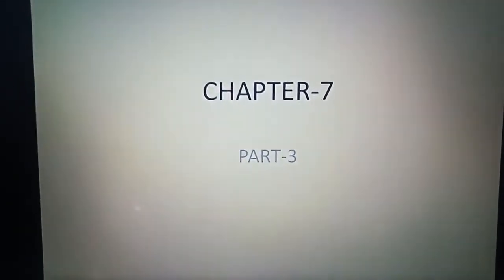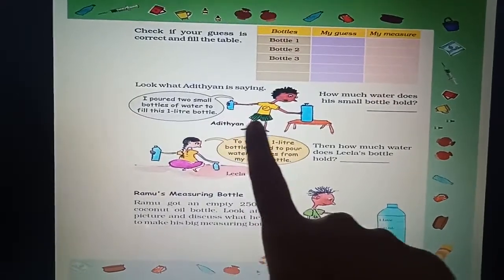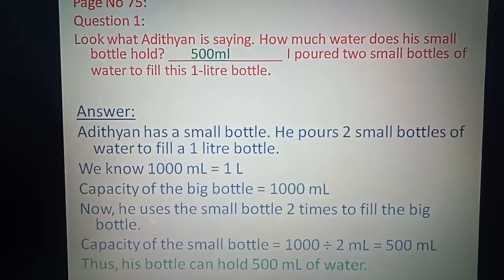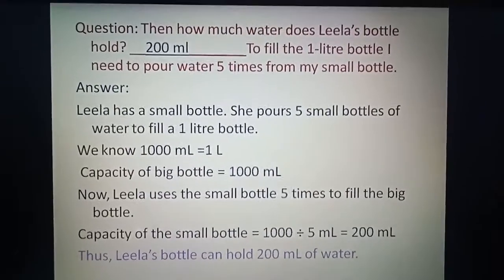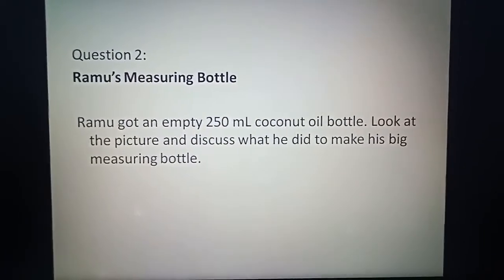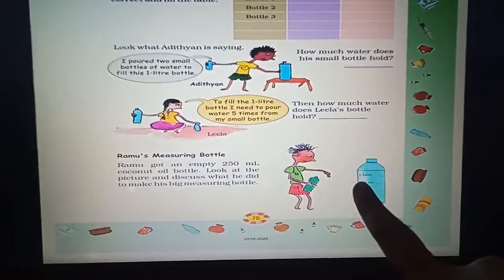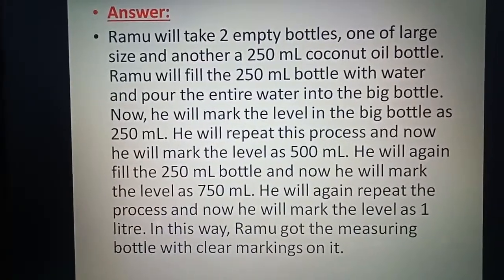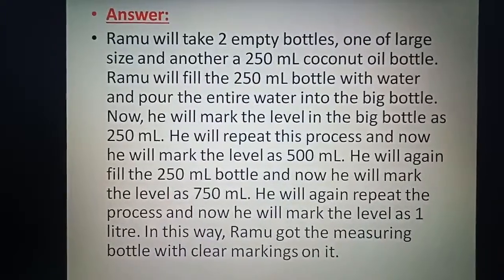Class IV. MATH. Chapter 7. Part 3.